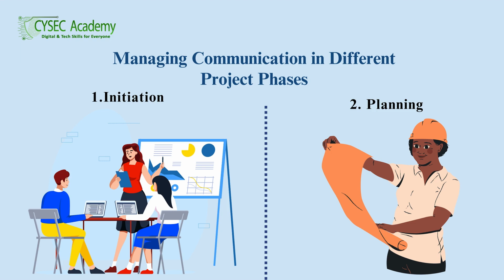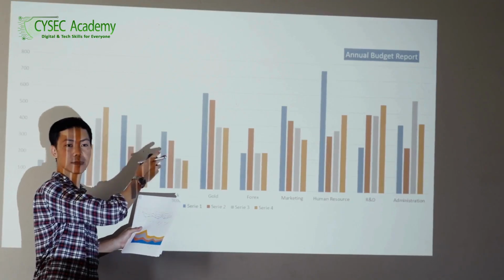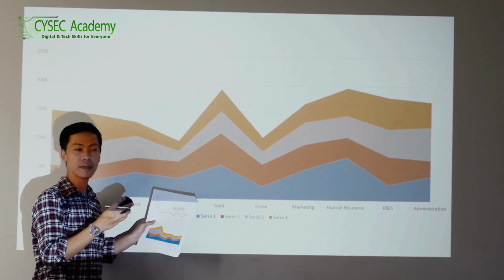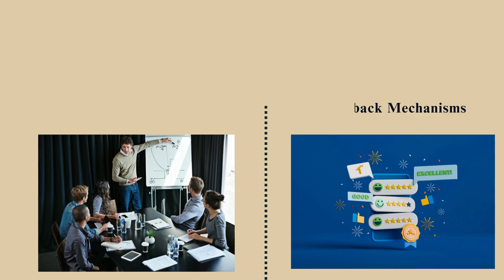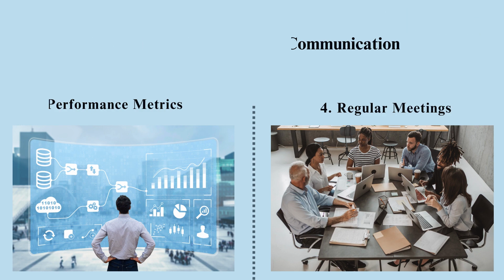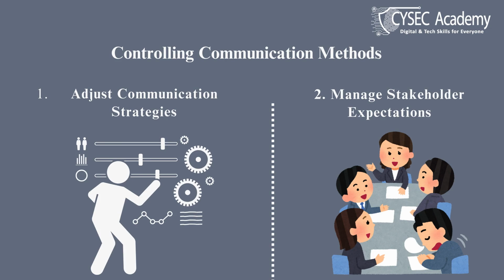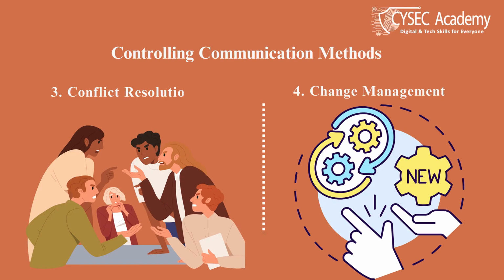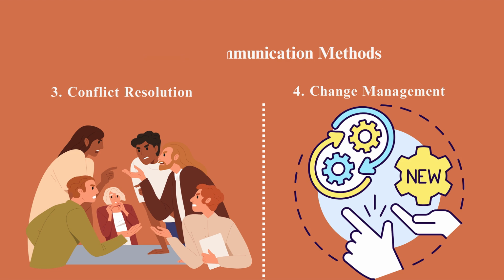Monitoring & Controlling Communication Methods